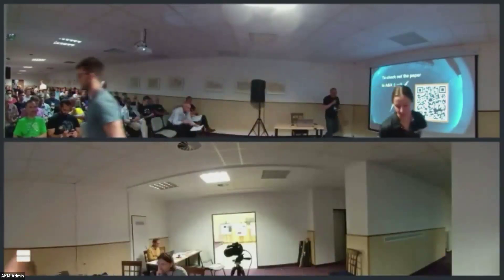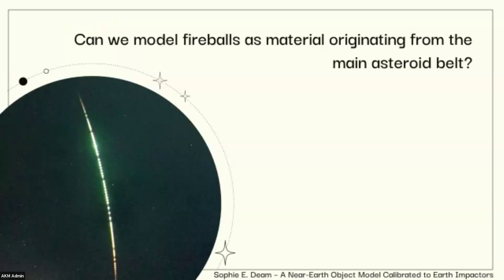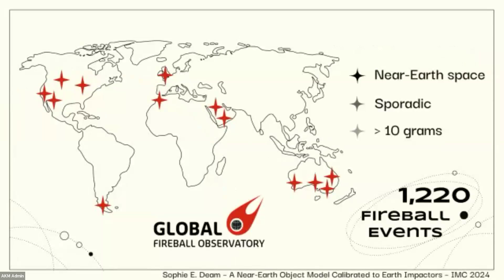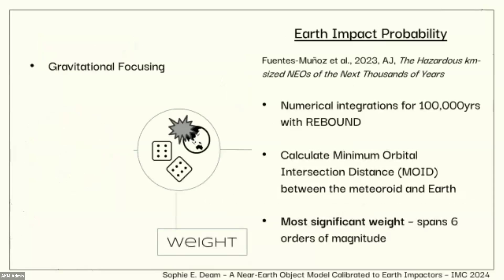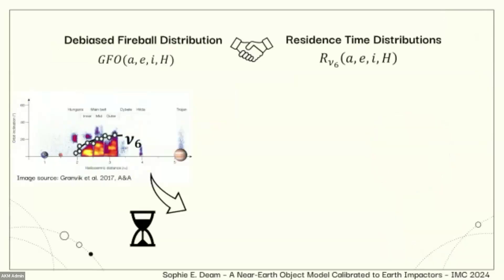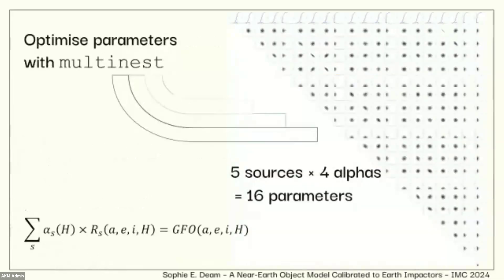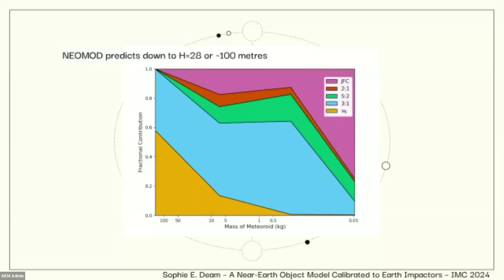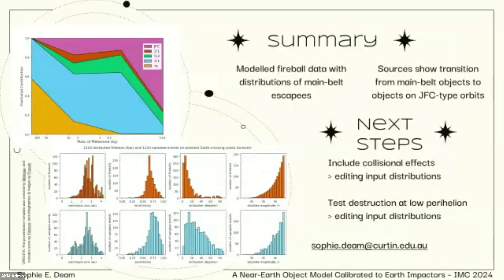A Near-Earth Object Model Calibrated to Earth Impactors ( IMC 2024 )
Sophie Deam, Hadrien Devillepoix, Eleanor Sansom, and the Global Fireball Observatory
Team

Near-Earth object (NEO) models are useful tools for interpreting asteroid behavior
 in near-Earth space (perihelion distances smaller than 1.3 AU). They can predict many characteristics
 such as size-dependent transport from the main belt (Granvik et al., 2018;
Nesvorn´y et al., 2023) and disruptive processes during low-perihelion passages (Granvik
 et al., 2016; Wiegart et al., 2020). They can estimate the frequency of Earth impactors
 (Harris Chodas, 2021; Morbidelli et al., 2020) and trace the origins of meteorites to
the main asteroid belt (e.g., Brown et al., 2023). Current NEO models are calibrated
 to km-sized asteroids, and they can make excellent predictions for asteroids down to
 around 30 meters in diameter. However, to make predictions for meteorite droppers,
 model results must be extrapolated down by orders of magnitude in mass to as small as 3.5 kg, such as the size of the meteoroid for the Cavezzo orbital meteorite (Gardiol
 et al., 2021).

To probe size-dependent processes for smaller asteroids, we approach NEO modeling
 from a new direction. There exists a wealth of observations of smaller bodies (below 1
m) in the form of bolides and fireballs. These phenomena are from meteoroids well
below the size observable with telescopes and more closely represent the meteorite
 precursor population. We calibrate an NEO model to Earth impactors using data from
 the Global Fireball Observatory (Devillepoix et al., 2020), a network of cameras around
 the world optimized for detecting and triangulating fireballs. The dataset we use consists
of more than 1,200 triangulated fireballs spanning 9 years of observations, with
pre-atmospheric masses ranging from 0.01 kg to 100 kg, probing centimeter- to meter-sized
 bodies.

We will present the modeling methodology and initial results, focusing on the small sporadic
 meteoroid population and its origin, as predicted by our model, with contributions
 from the main asteroid belt.